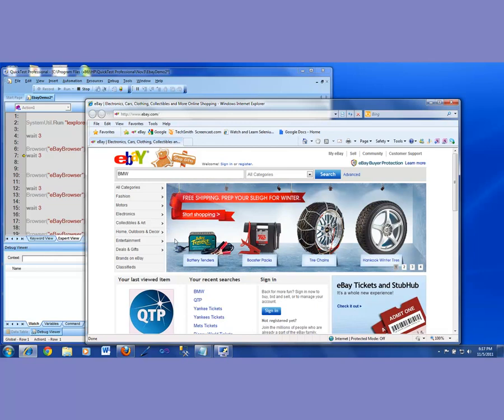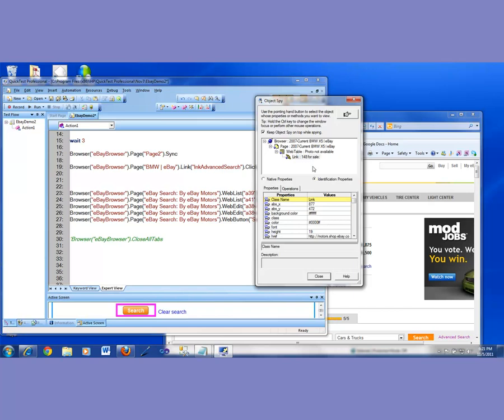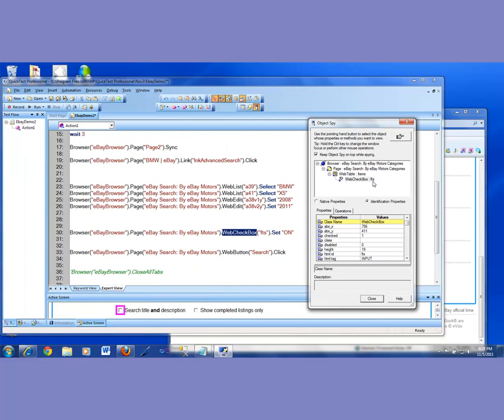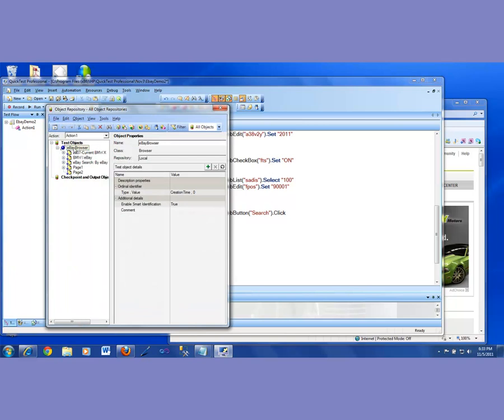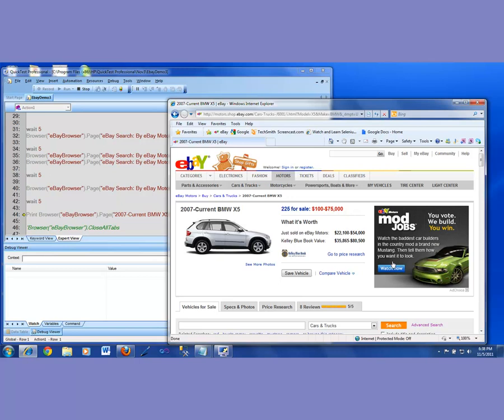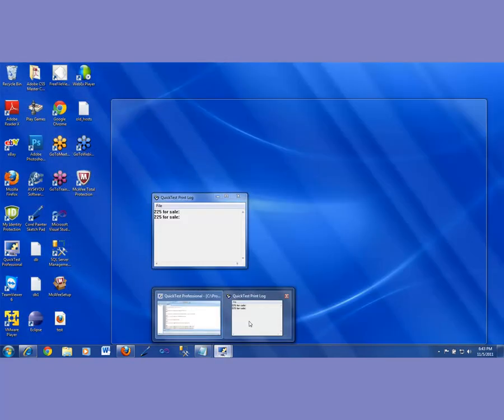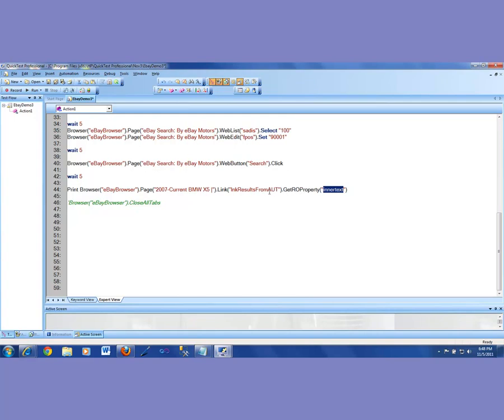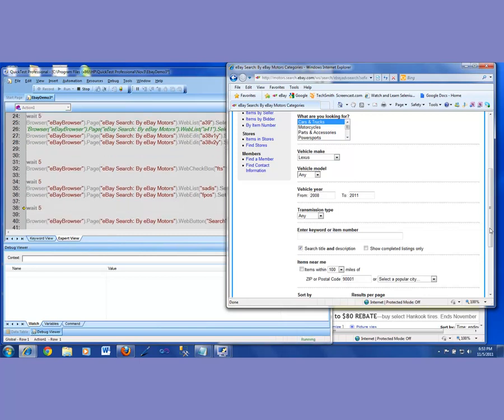Free QTP Video from TrainingRite.com Discussing Capturing Output From AUT Using GetROProperty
This video shows how you can capture the output from the AUT using GetROProperty.